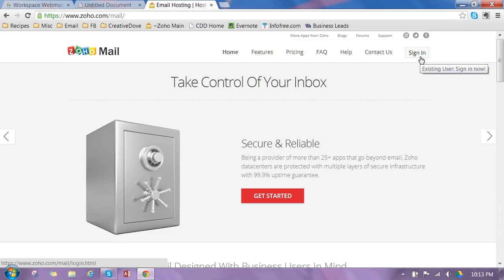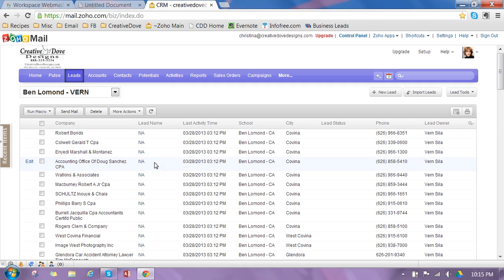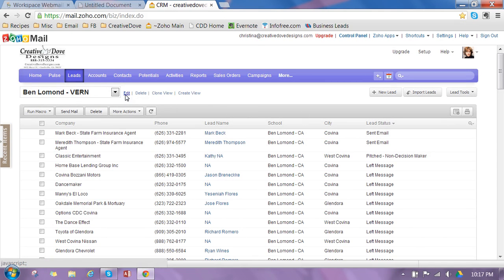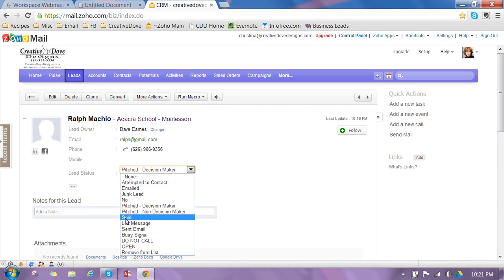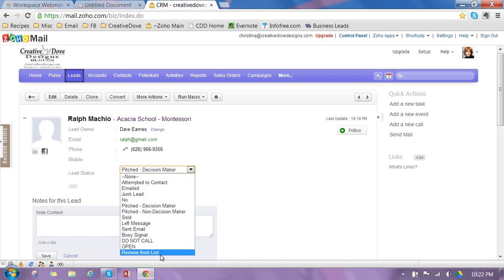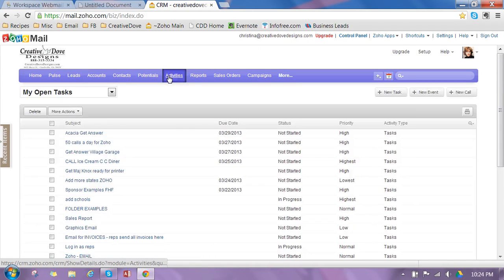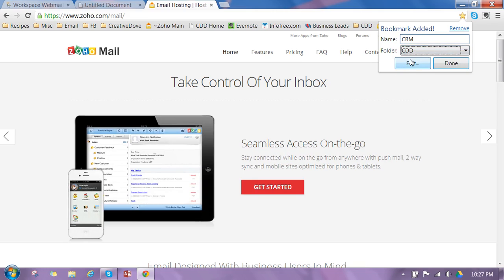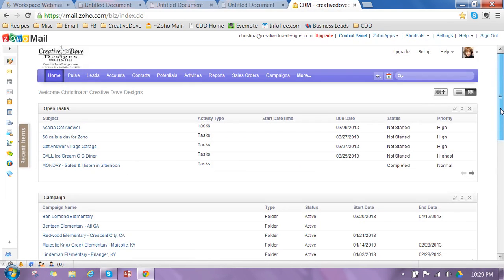CRM Trng 1